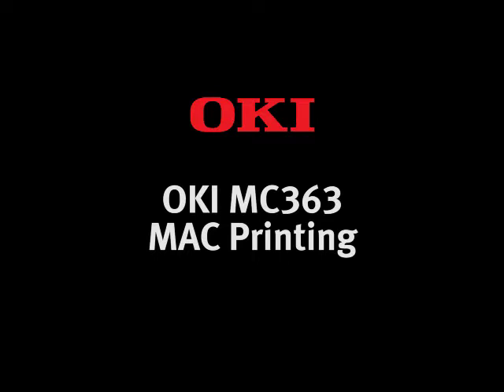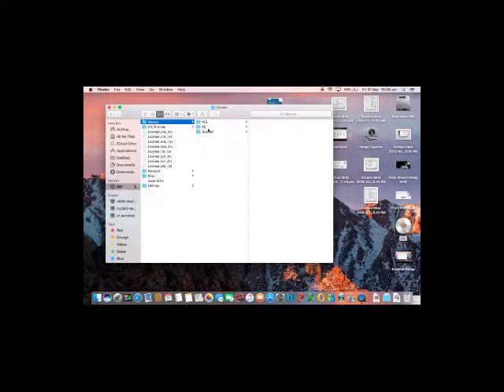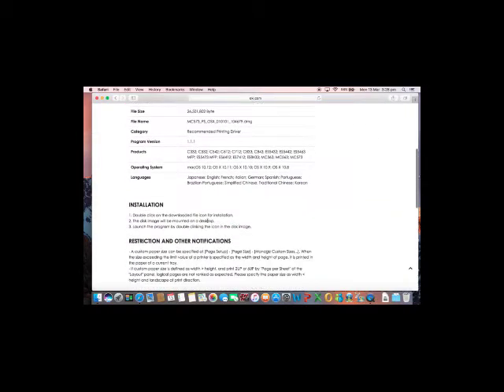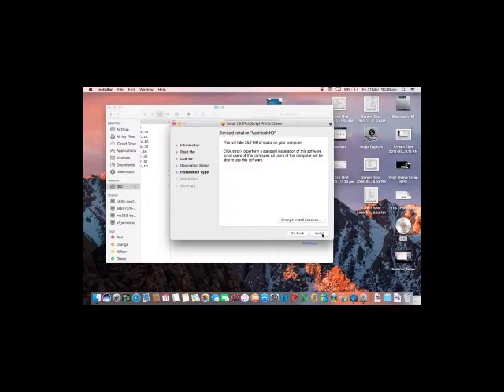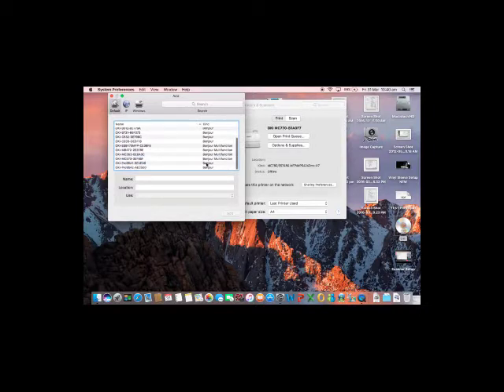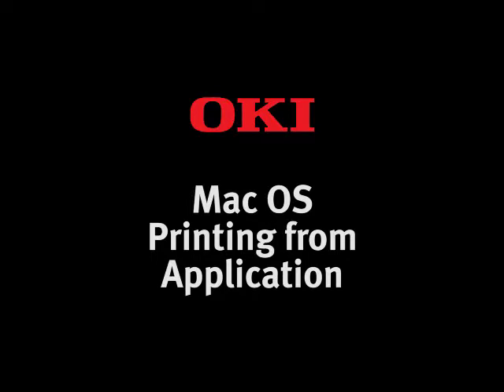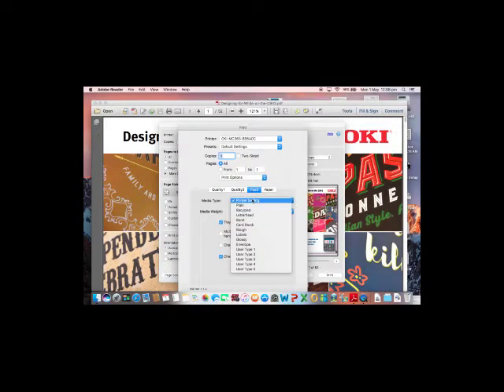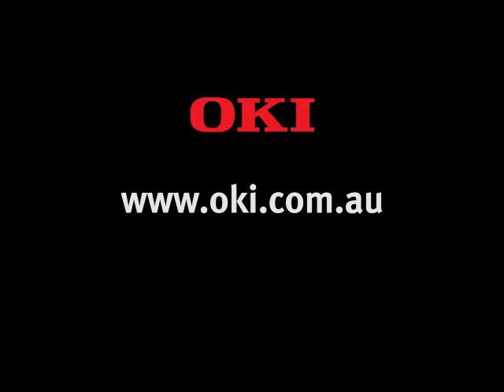Mac Printing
How to set up Printing with Mac